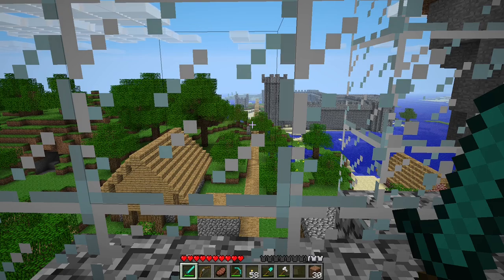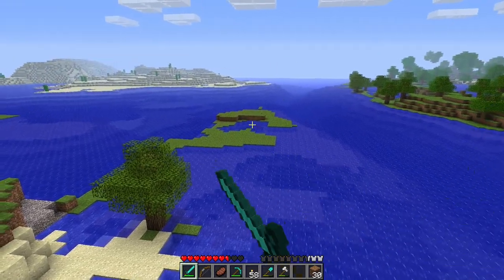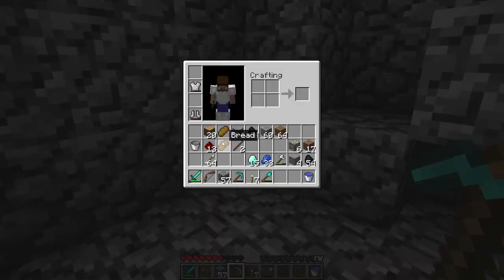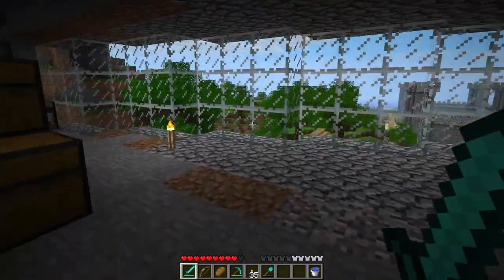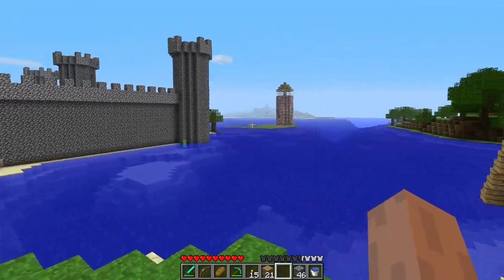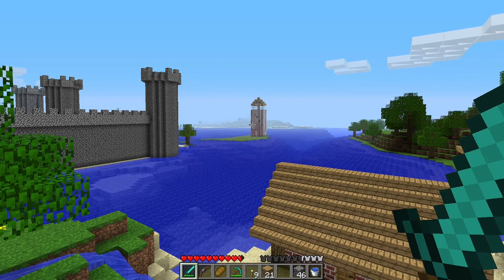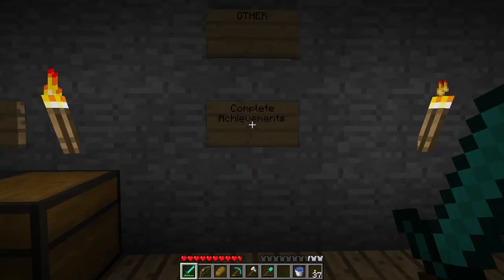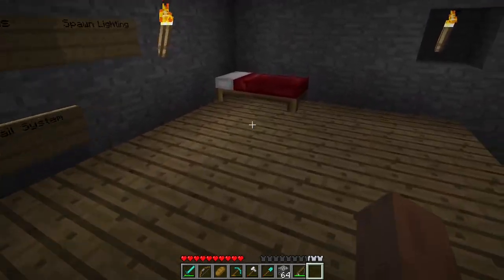THE BIG Disappointment (Beta 1.5 ep.6)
Finishing walls, making shafts without balls.